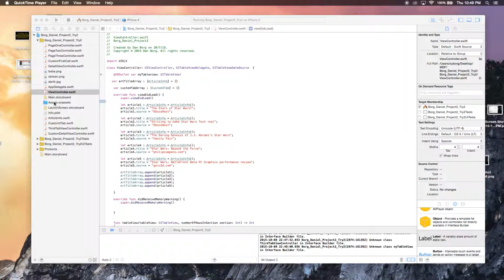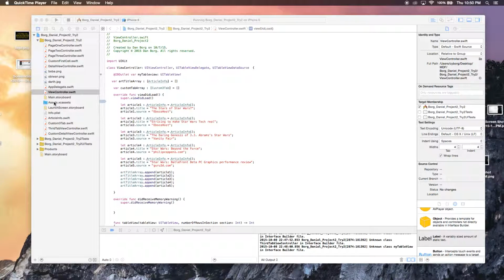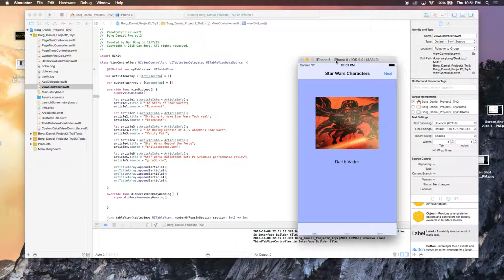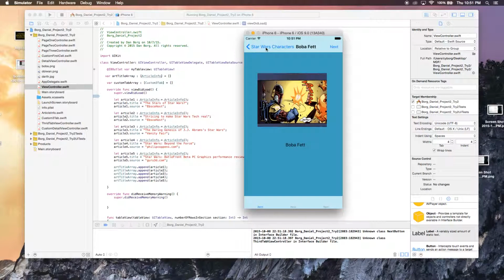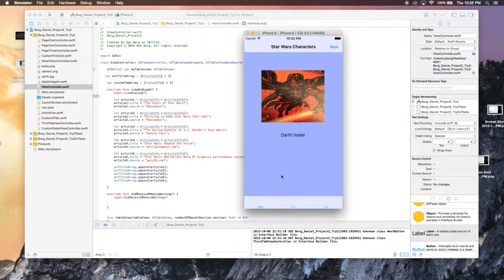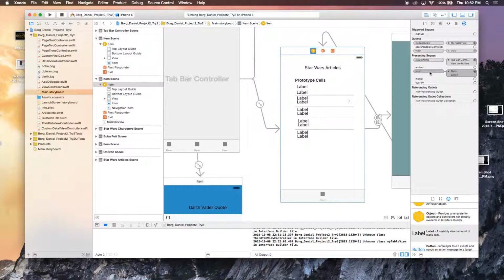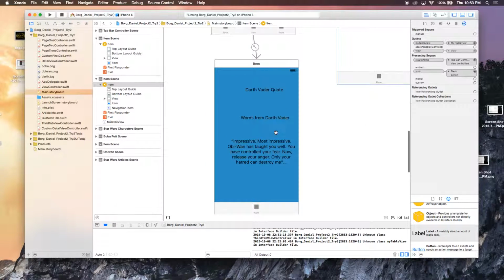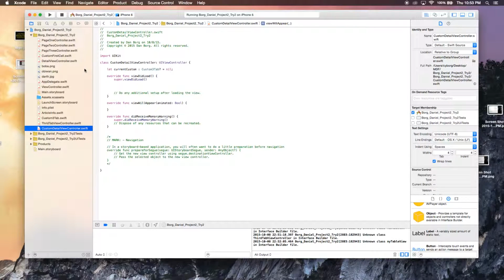MDF Project 2